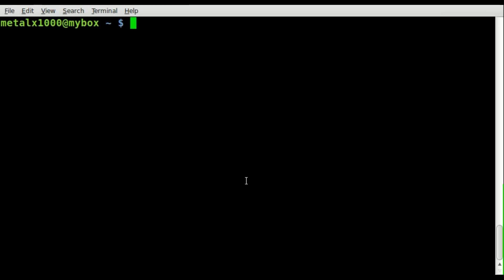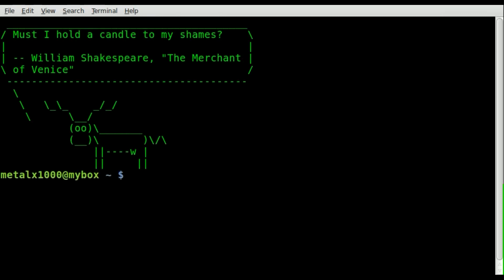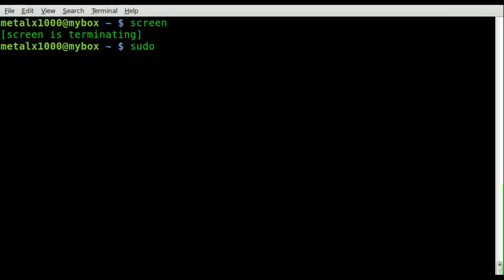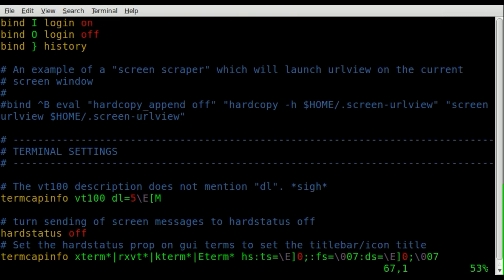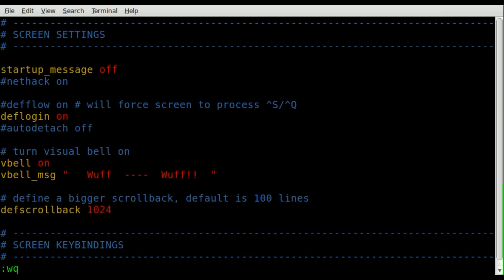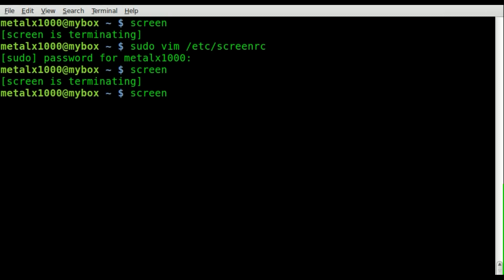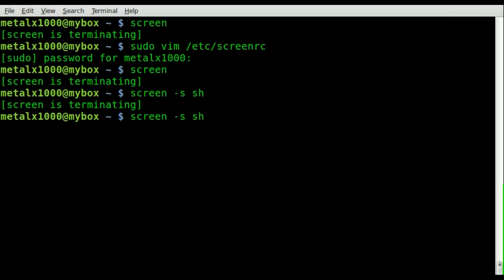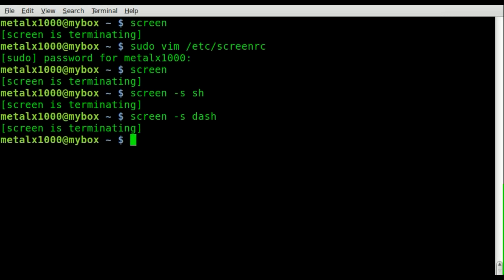Change SHELL and Remove MSG at Screen startup - BASH - Linux